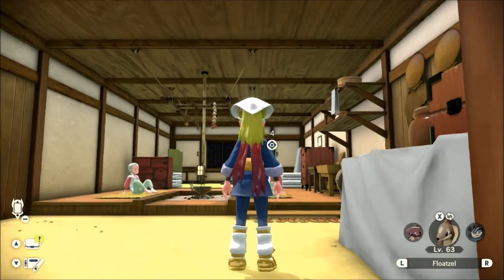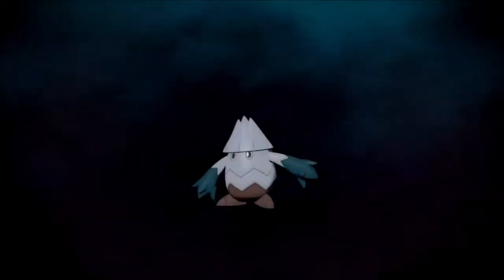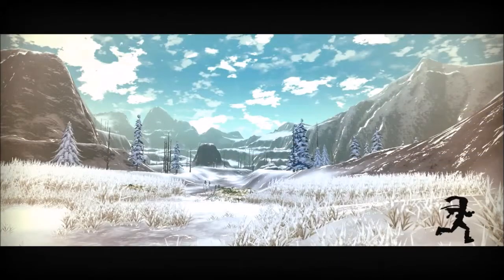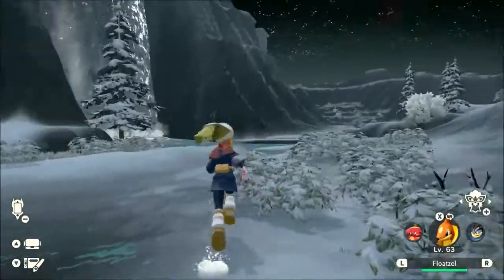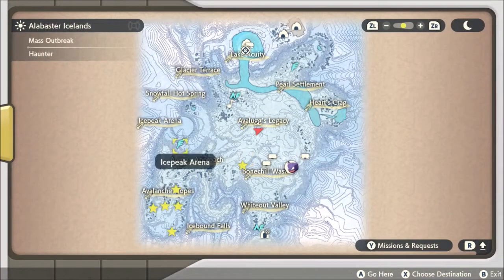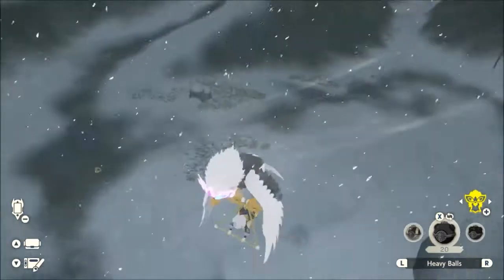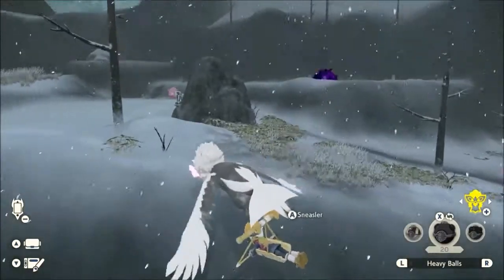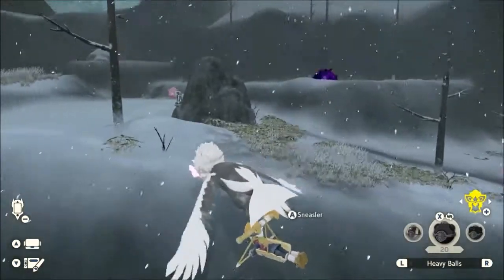Pokémon Legends: Arceus Playthrough Part 44 - Hot and Cold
I complete more requests and begin collecting plates in this episode.